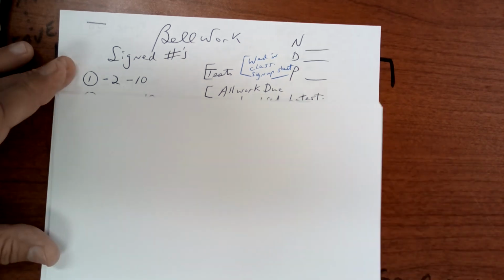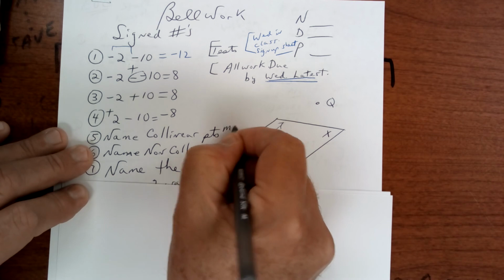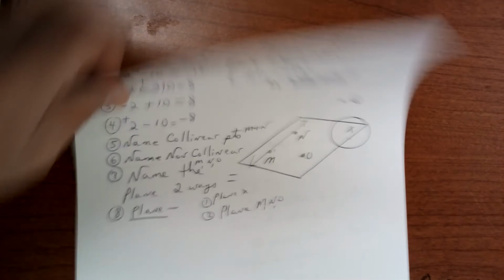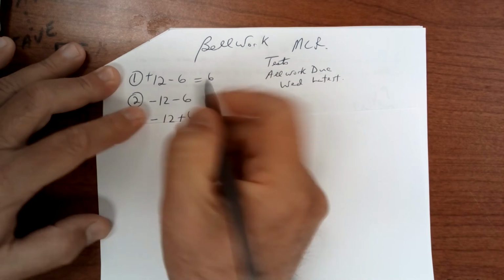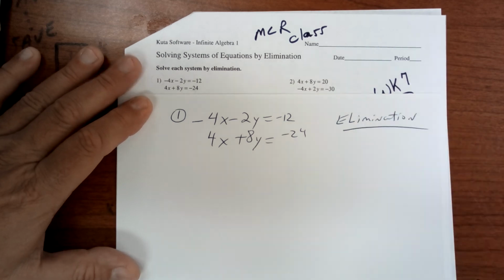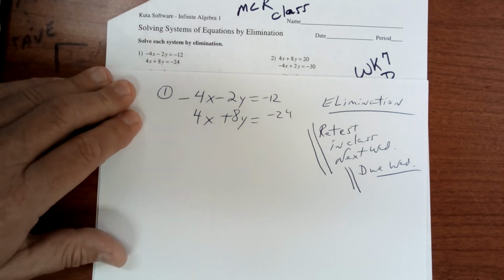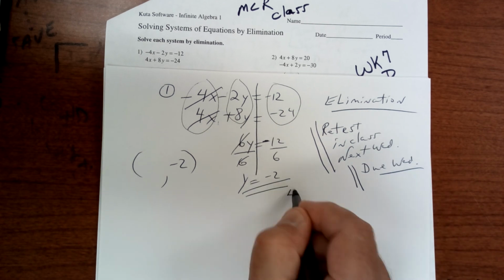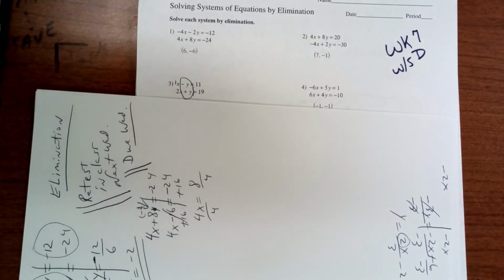10 1 21 geo construction mcr elimination